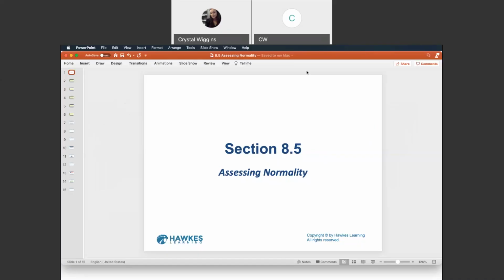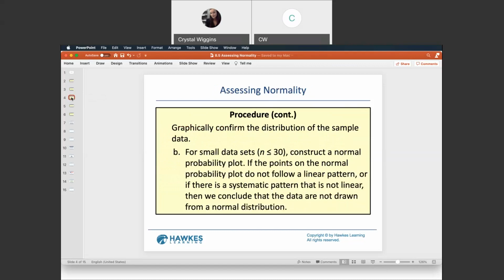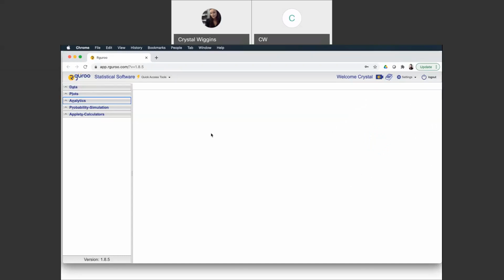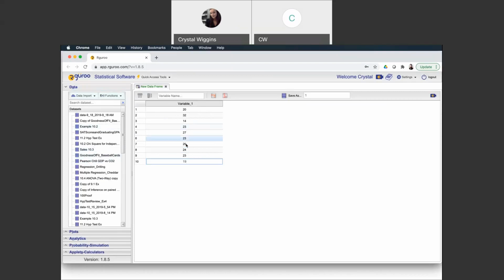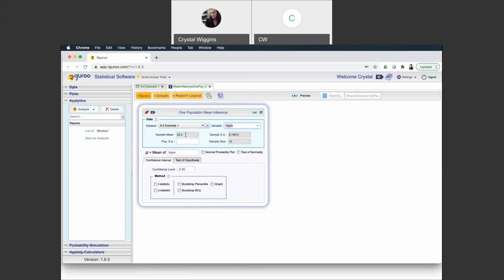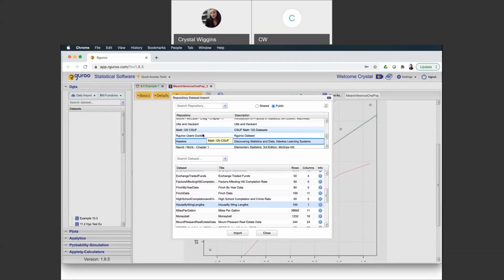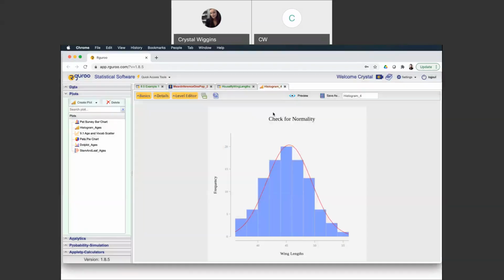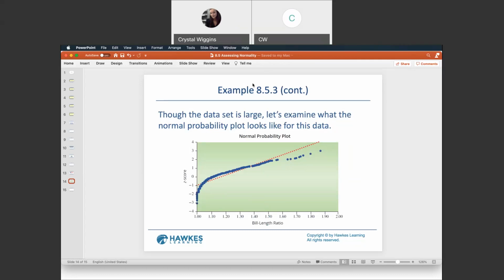Assessing Normality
How to use Rguroo to test for normality using a Normal Probability Plot.  Using Rguroo to make histograms to test for normality in larger data sets (n greater than 30)